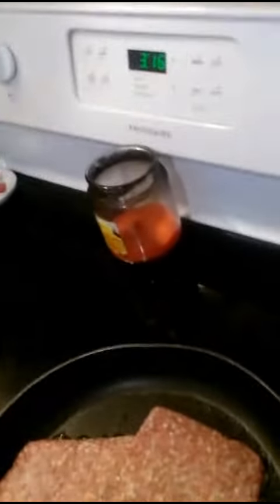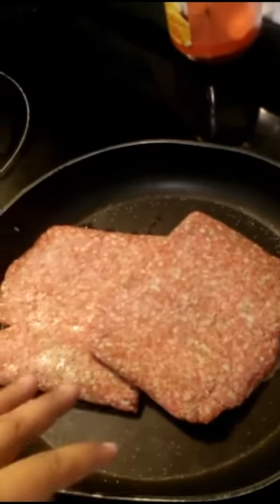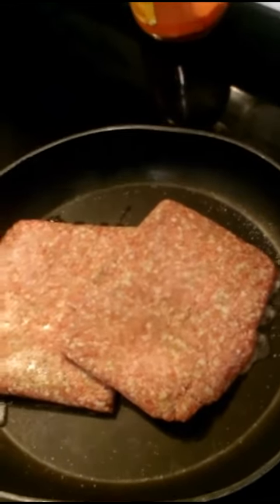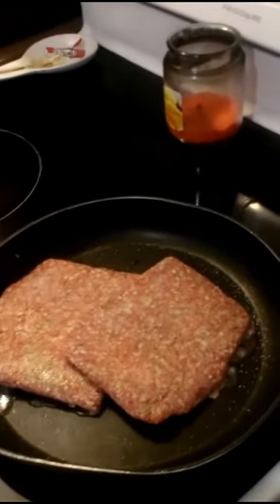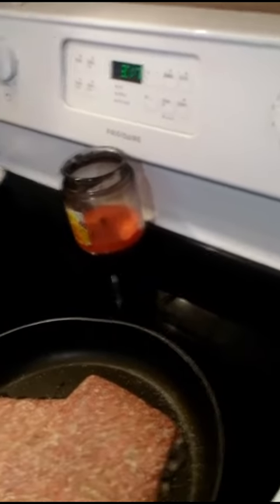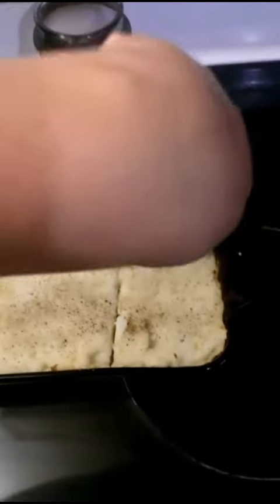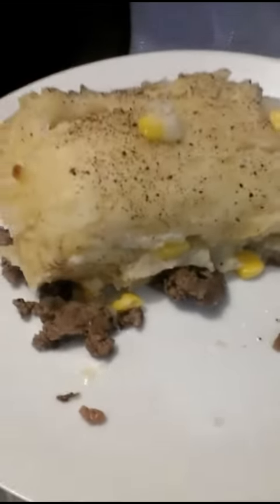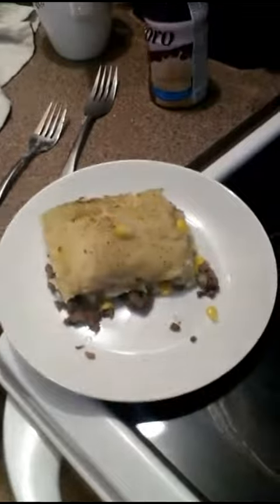Making a quick shepards pie